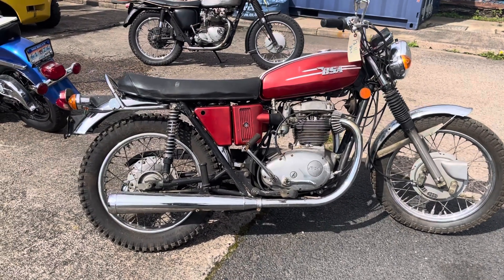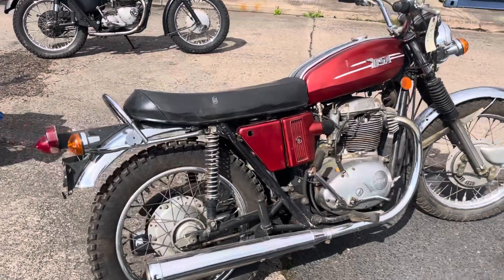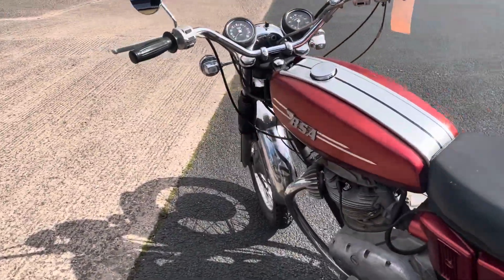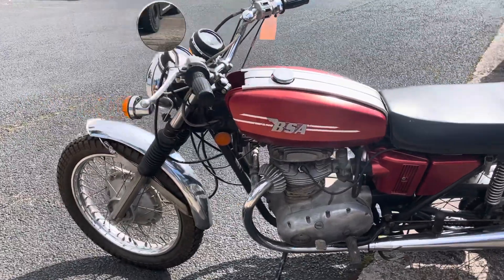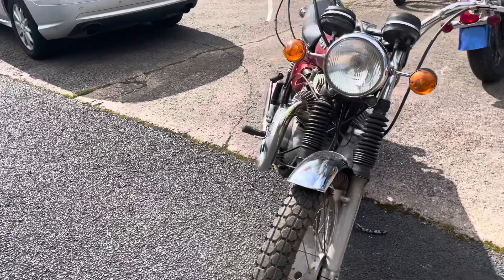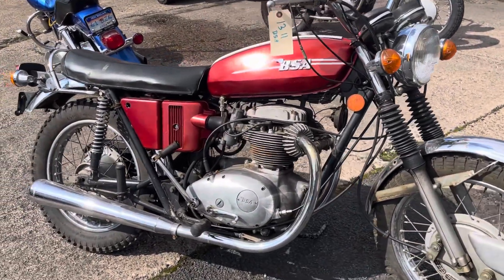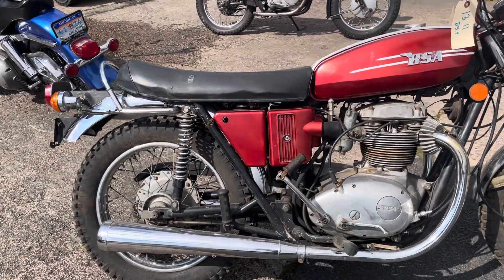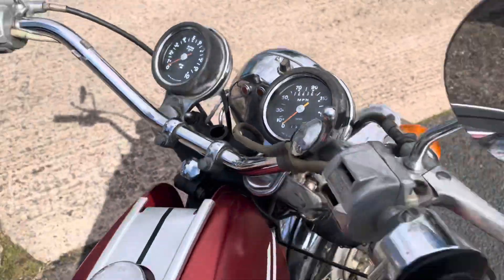1971 BSA 650cc A65 (Lightning) Complete bike - A Complete Vintage Beauty - Ref:1311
Ref:1311 a 1971 BSA 650cc A65 (Lightning) Complete bike

This Bike comes with a (Title & Nova)

Frame number A65 DE 0452#

Engine number A65L

Tidy bike looks complete but iv not had it running

Got no ignition key so by passed the switch and its only sparking on the one plug, think the one coils not working

Gears select

Clutch feels good but its dragging

Brakes work

16636 miles on the clock

Sold as seen

This has been imported from the USA.

If the Motorcycle is over 40 years old it will be MOT and Tax Except

All available bikes are listed on our Ebay

Delivery can be arranged via a local courier @ £1.10 ppm one way from TF1. £50 min charge. Check with us if inside M25